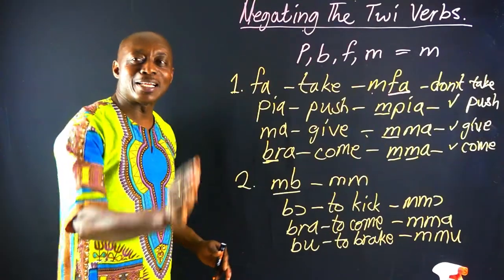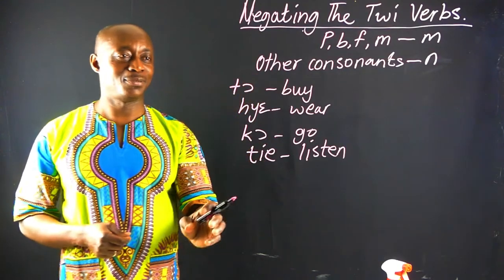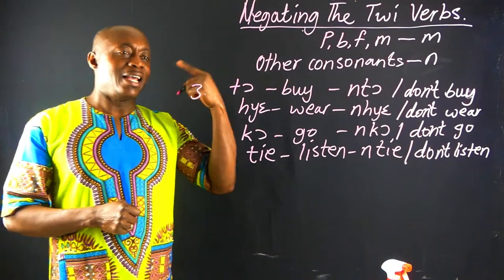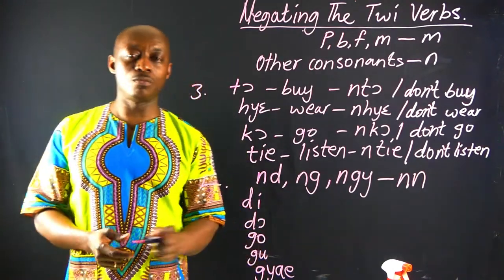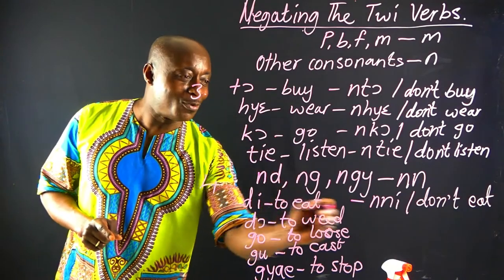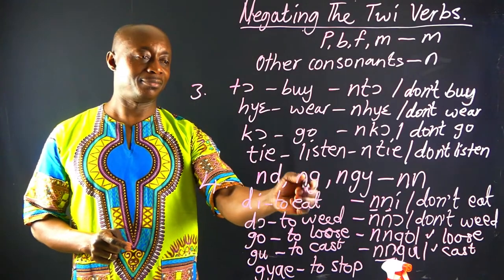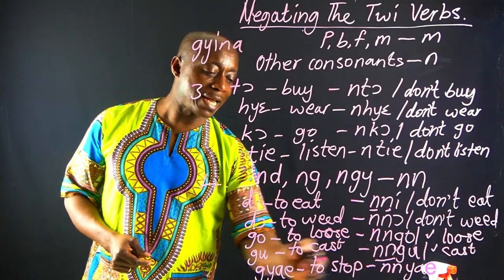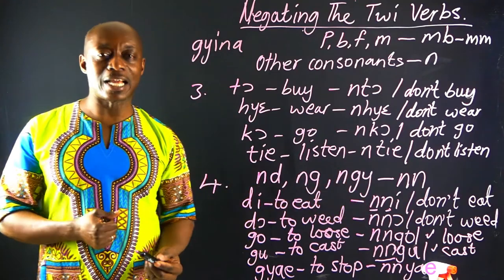Negation of Verbs 2 | Learn Twi with Opoku | Asante Twi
NEGATIVE FORMS OF VERBS
All Twi verbs begin with a constant. Besides, they can be negated by prefixing them with "m" or "n".
By rule, all Twi verbs that begin with any one of the following consonants "p, b, f, m" , in the negative form take the prefix "m".
The rest of the verbs that begin with different consonants take the prefix "n" in the negative state

m is placed before verbs that begin with m, p, b, f
1. Fa (take it) will become mfa (do not take)
2. Pia (Push it)  -  mpia (do not push)
3. Bra (come) - mma (do not come)

mb is replaced by mm
1. Bɔ (to kick/strike) – mmɔ (do not kick)
2. Bra (come) – mma (don't come)
3. Bu (to break

n is placed before other consonants, eg n, w, t, d, s
1. Tɔ (to buy/buy it) – ntɔ
2. Hyɛ (to wear/wear it) – nhyɛ
3. Kɔ - (to go) nkɔ
4. Te – (To tier) – nte

nd is replaced by  nn
1. Da (to sleep/sleep) – nna ( do not sleep)
2. Di (to eat/eat it) – nni
3. Dɔ (to weed) – nnɔ

ng is replaced by  nn i.e /ng/
1. Go (to loose) nngo
2. Gu (to sow) nngu

ngy is replaced by nn, i.e /nny or ny/
1. Gyae (stop it) nnyae
2. Gyina (to stop)